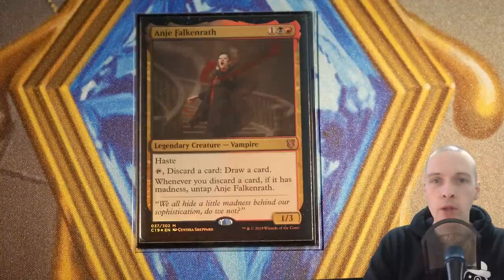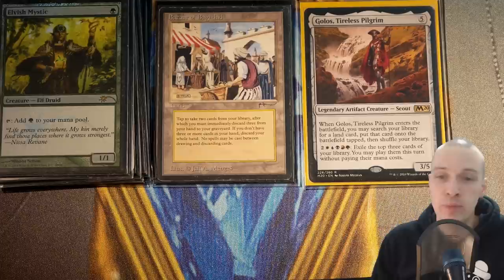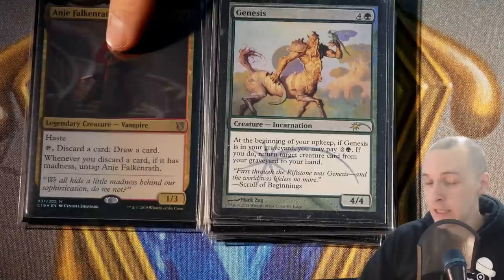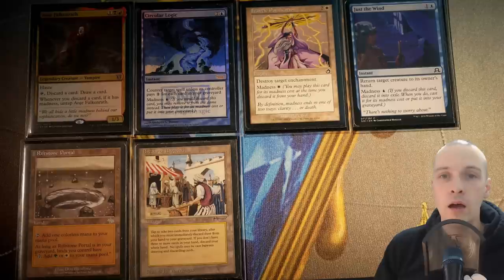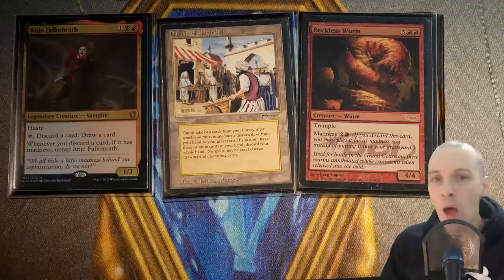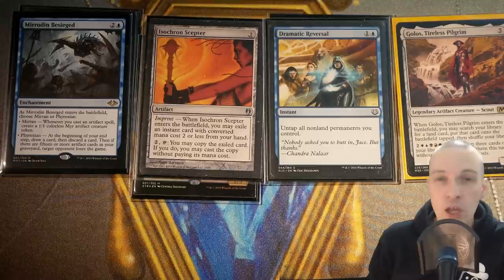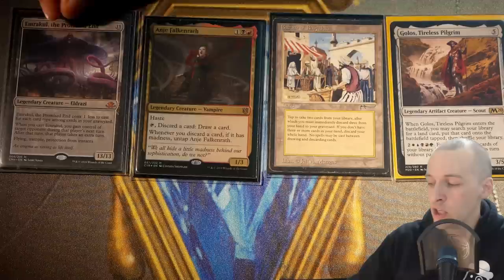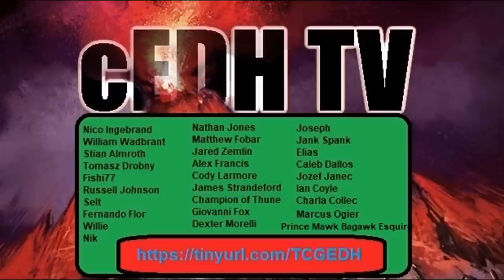Five color Anje Golos Madness cEDH deck tech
Her is a deck where the real commanders are Bazaar of Baghdad and Anje. Golos might be the official boss. But its those two cards that this deck is built around. this is a cEDH five-colored madness deck tech.

My discord channel, you are all welcome!